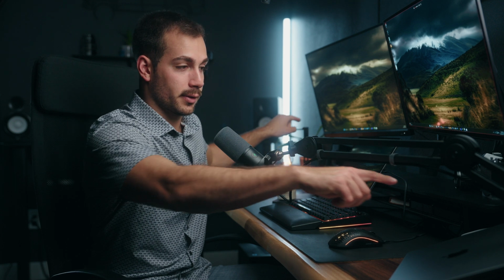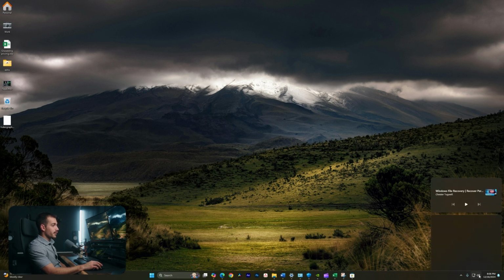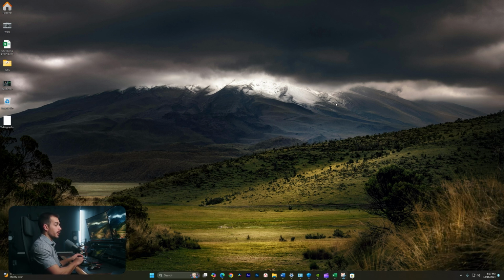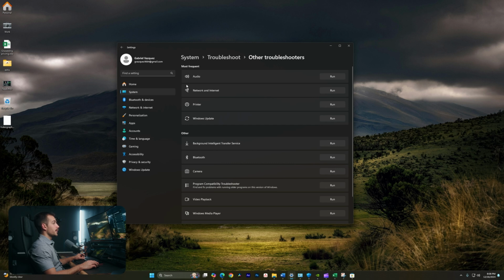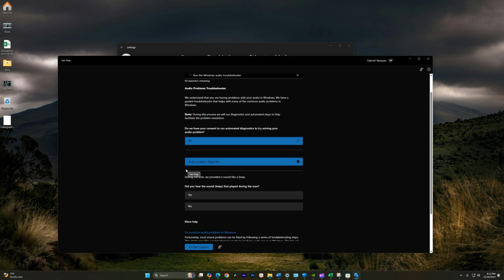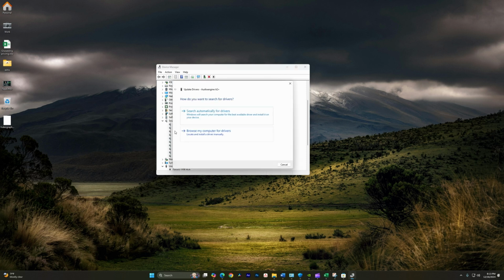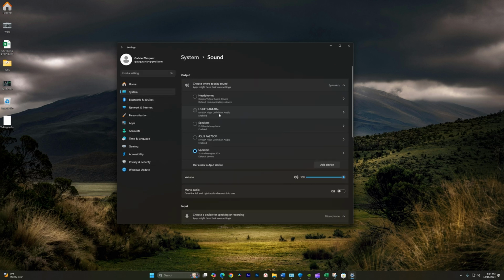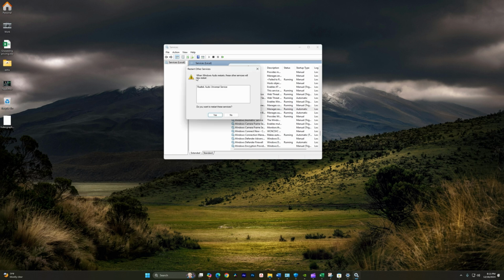Troubleshoot no audio in Windows | Troubleshoot no sound on Computer | Indigo Software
[2025] Fixing No Sound Issues in Windows 10/11 🔥

Struggling with no sound on your Windows 10 or 11 PC? In this video, I’ll walk you through the steps to troubleshoot and fix sound issues. From basic settings to advanced solutions, you’ll learn how to restore your audio and get back to work or play without frustration.

What You'll Learn:

Checking and adjusting audio settings
Troubleshooting sound devices in Windows
Updating or reinstalling audio drivers
Advanced tips for resolving persistent sound problems